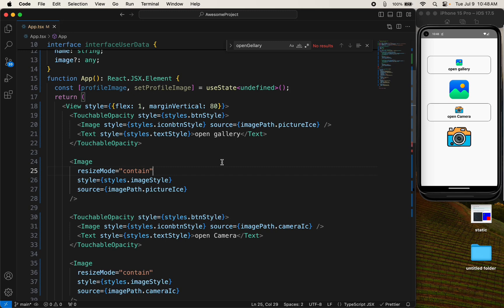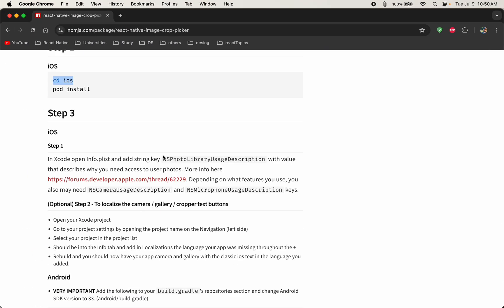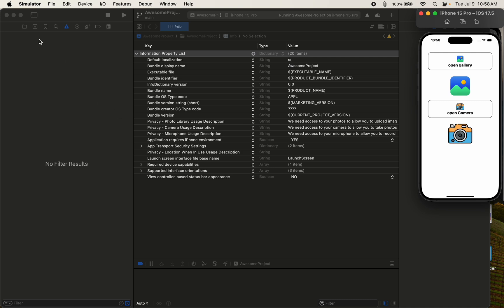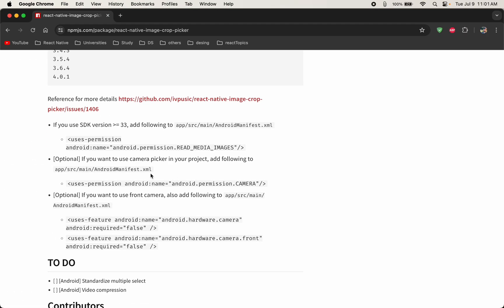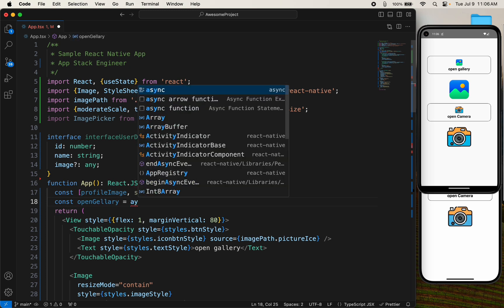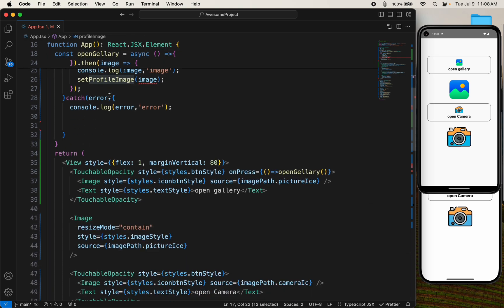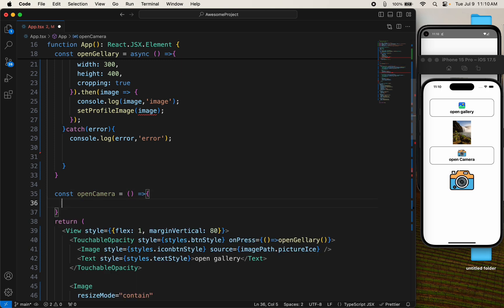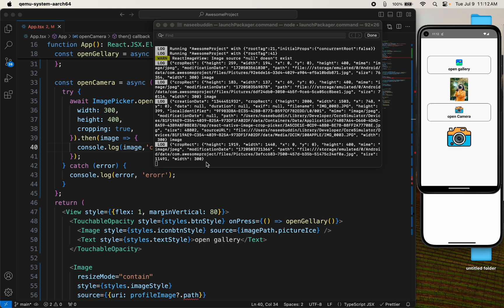React Native Image Crop Picker: Add Images from Camera & Gallery | React Native Tutorial 2025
In this tutorial, we'll walk you through how to implement an image crop picker in your React Native app, allowing users to add images from both the camera and the gallery. This guide will cover necessary permissions for both iOS and Android platforms to ensure a smooth integration.